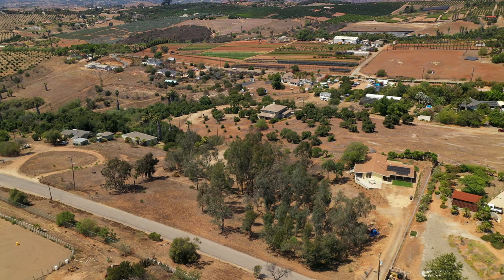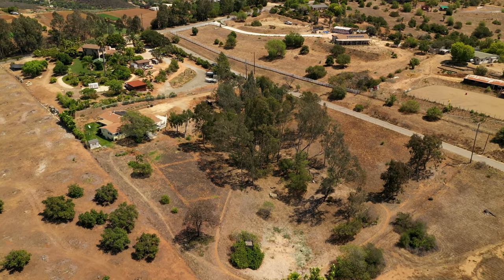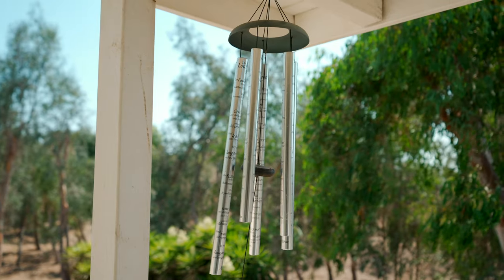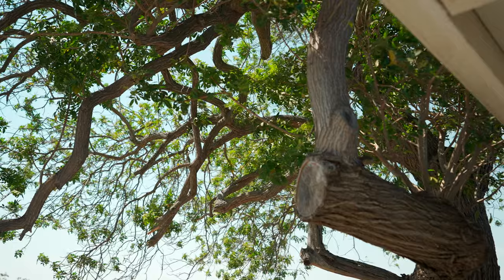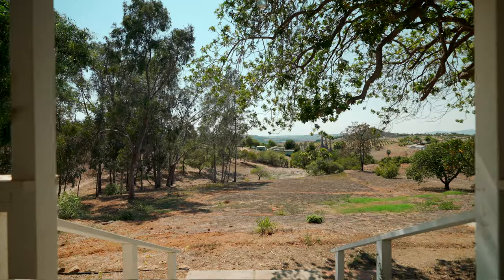31812 Rancho Amigos Road, Bonsall CA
Beautiful Bonsall Views - This newly remodeled 3 bedroom/2 bathroom, plus two office, residence sits on 2.72 acres, with plenty of open space to breathe.   The living room and family room are complemented with natural lighting beaming through the new dual pane Milgard windows.  Upgrades include New flooring, fresh paint, open kitchen with newer appliances, energy efficient mini splits for heating and air conditioning, remodeled bathrooms with new bathroom fixtures, whole house water softener with reverse osmosis under the kitchen sink, new doors, new fencing, newer water heater, PAID SOLAR, and more.  Warm up with a lovely wood burning stove in your spacious living room.  Whimsical vignettes abound, including a raised deck to take in the cool breezes, sunsets and country living.  This property is conveniently located less than 2 miles from the 15 FWY.